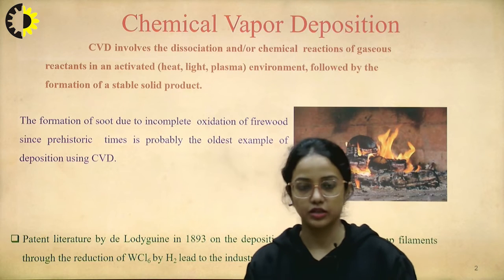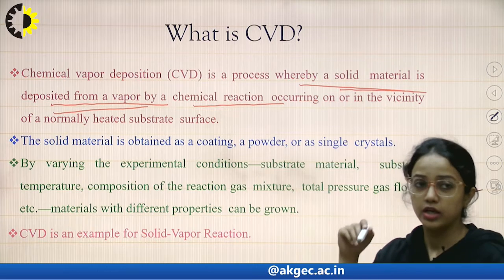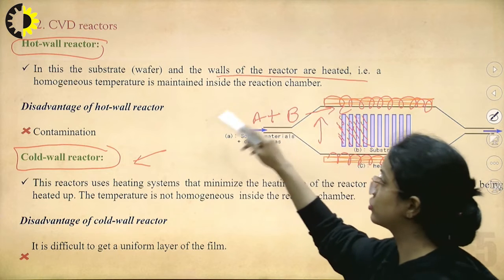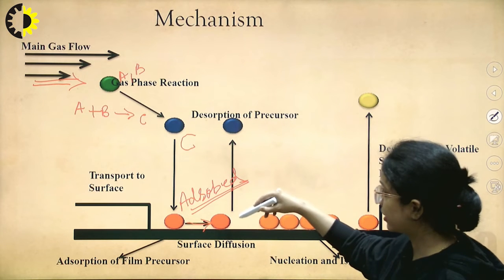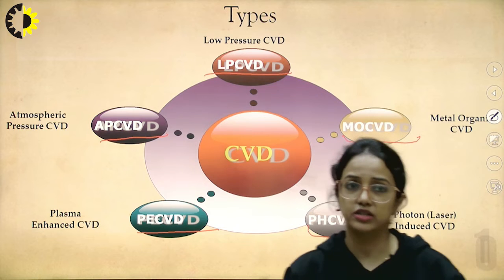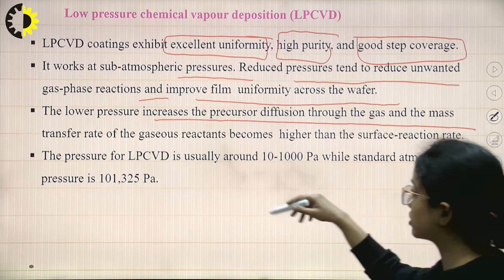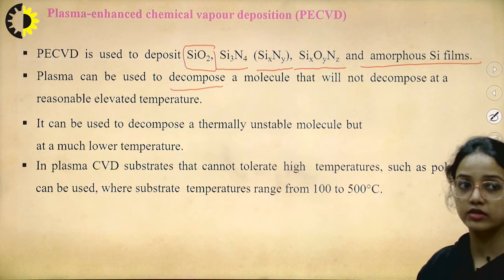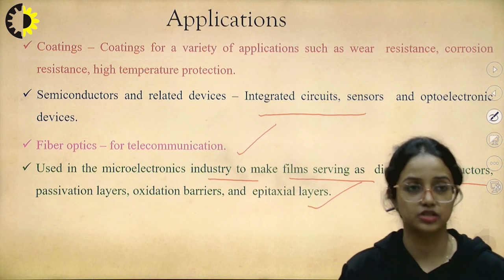VLSI TECHNOLOGY LECTURE 13 ''Film Deposition'' By Ms. Pragya Srivastava, AKGEC